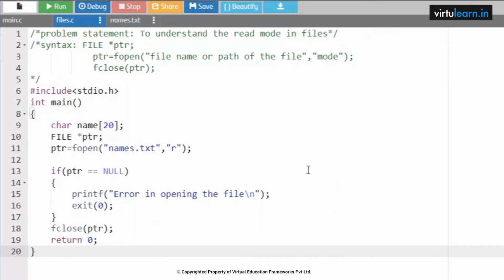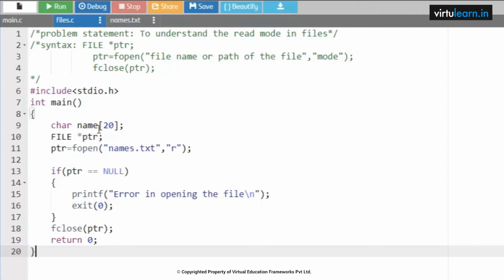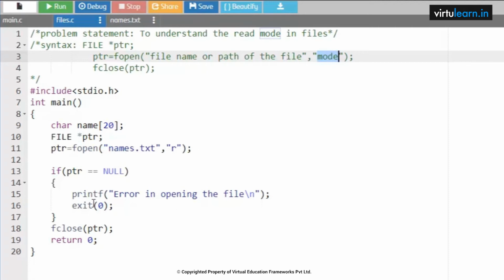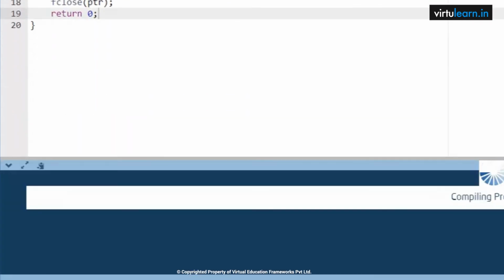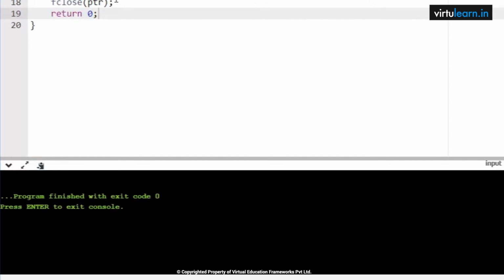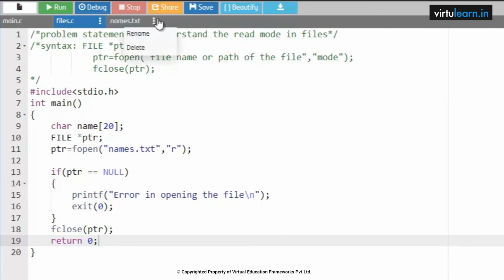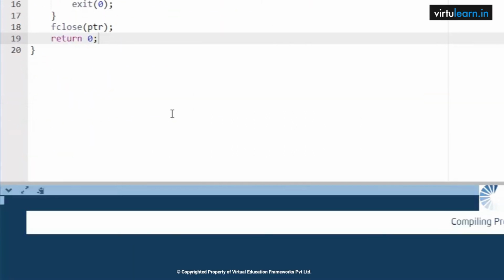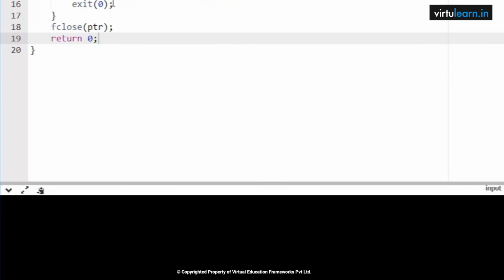CL98 Read Mode in Files